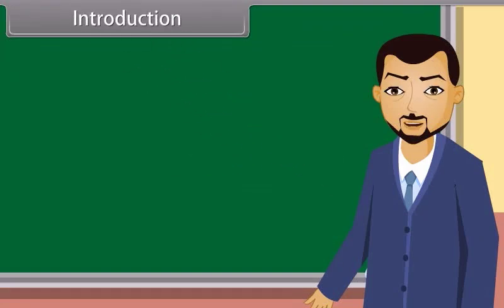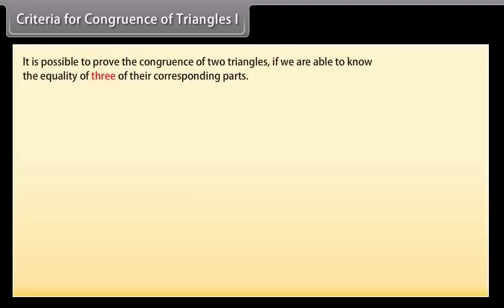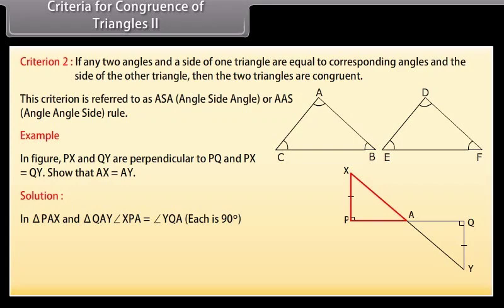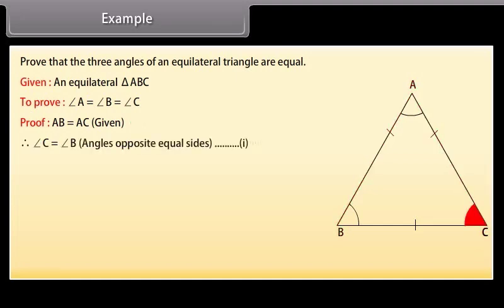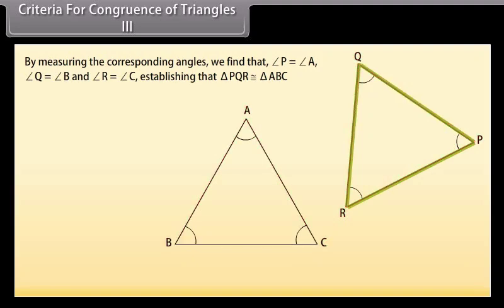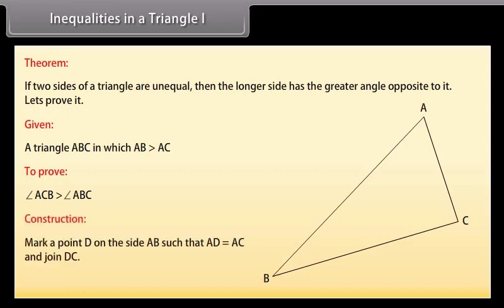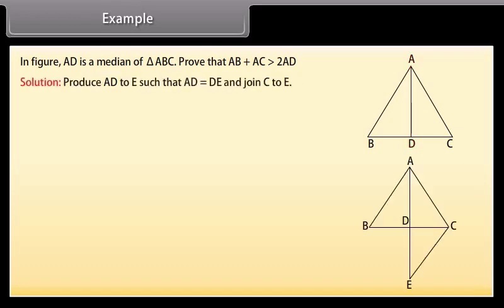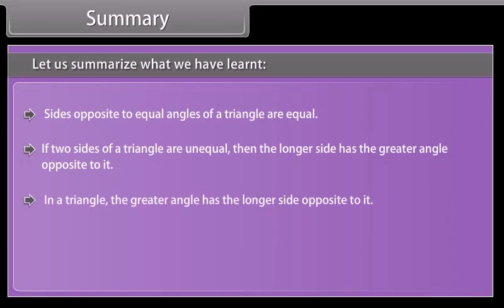Mastering Triangles: Class 9 (Animated) | CBSE & ICSE | Top JEE & CET Coaching in Bangalore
Welcome to NoMoreClass (NMC), where the captivating world of triangles is explored through engaging animations! This video is a crucial part of our Class 9 mathematics series, focusing on "Triangles," aligned with both CBSE and ICSE Boards. This animated session is crafted to give students a deep understanding of triangles, empowering them with vital skills for academic success and competitive exam preparation.

Detailed Content Overview:
Discover the essential properties and theorems of triangles with our animated session:

Understanding Triangles:

Definition and classification of triangles based on sides and angles
Animated exploration of equilateral, isosceles, and scalene triangles
Real-world applications and significance of triangles in various fields
Properties of Triangles:

Investigating the angle sum property and exterior angle theorem
Understanding congruence criteria: SSS, SAS, ASA, RHS
Interactive animations to illustrate key concepts and reinforce understanding
Theorems and Problem-Solving:

Learning and applying the Pythagorean theorem with engaging examples
Problem-solving strategies using triangle properties and theorems
Animated demonstrations for better comprehension and application
Exam Preparation and Applications:

Tackling common CBSE and ICSE exam questions on triangles
Strategies for solving triangle-related problems in competitive exams like JEE and CET
Practice problems and animated quizzes to build confidence and mastery
Guided by expert educators R S Sharma and Shalmalie Sharan, this session provides students with thorough insights into triangles, ensuring they are well-prepared for both academic exams and real-life applications. The use of engaging animations makes complex concepts intuitive and enjoyable.

NMC’s Unique Approach:
At NoMoreClass, our guiding principle "Say No! to more classes" means delivering education that is concise and impactful. Using our CloudClass platform, students access a blend of live-streamed and recorded animated sessions, offering flexibility and deepening their understanding.

Our esteemed educators, R S Sharma and Shalmalie Sharan, provide expert guidance with animated instruction, fostering exceptional academic performance. Our track record—over 35% success in IIT exams and more than 90% in CET exams annually—demonstrates our commitment to excellence.

Conveniently located in Sahakar Nagar, North Bengaluru, our center is accessible to students from Vidyaranyapura, Hebbal, and Jakkur, creating a vibrant educational environment.

Why Choose NoMoreClass for Animated Learning:
Proven Excellence: Experience outstanding academic results with engaging animations.
Expert Guidance: Learn from knowledgeable educators like R S Sharma and Shalmalie Sharan.
Comprehensive Resources: Access a library rich with over 180,000 practice questions.
Interactive Learning Experience: Sessions crafted for engagement and deep understanding.
Join NoMoreClass to master the topic of triangles with our dynamic animated sessions. Let us guide you toward academic excellence and equip you with the skills to confidently tackle future mathematical challenges.